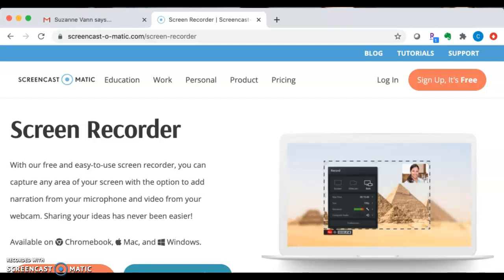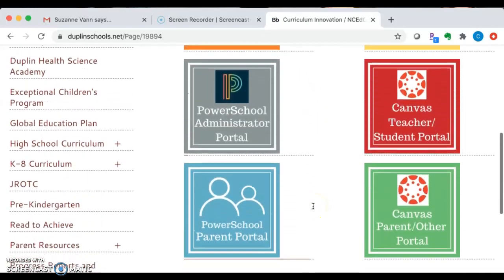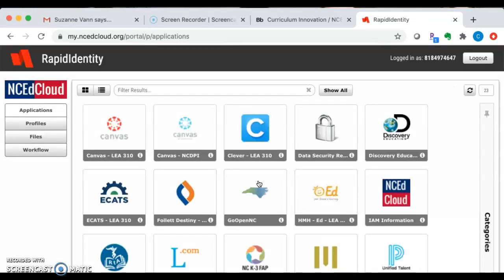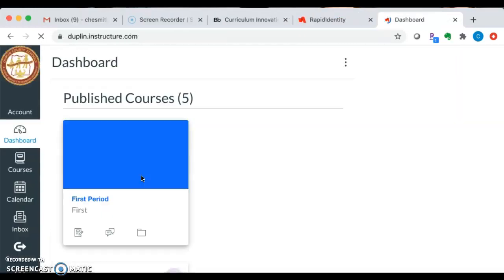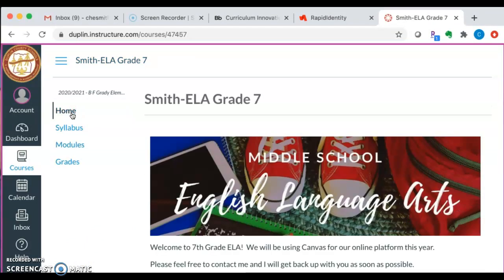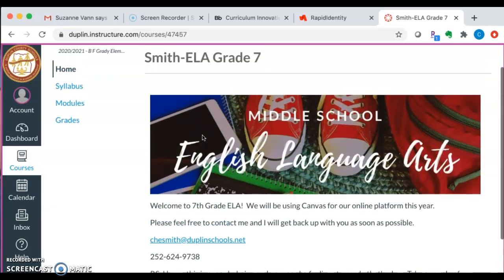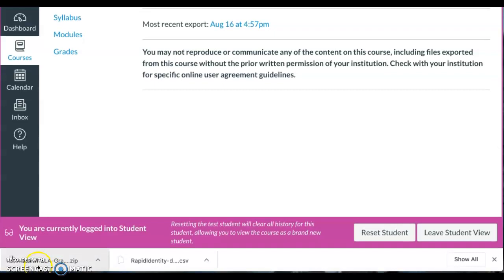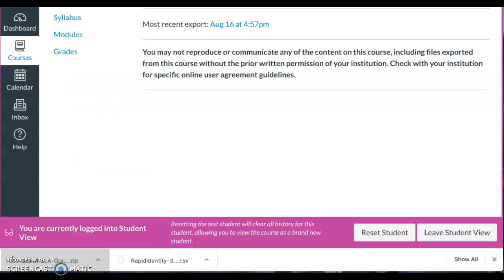Getting to Canvas